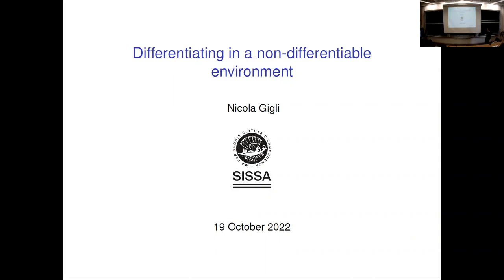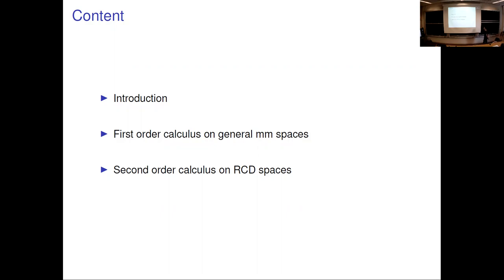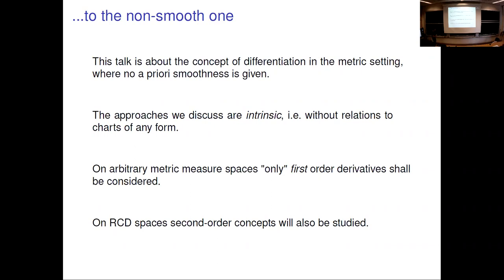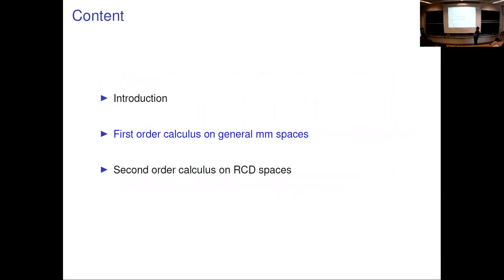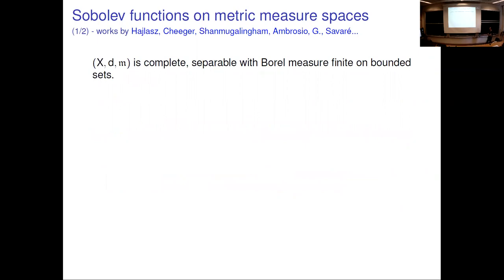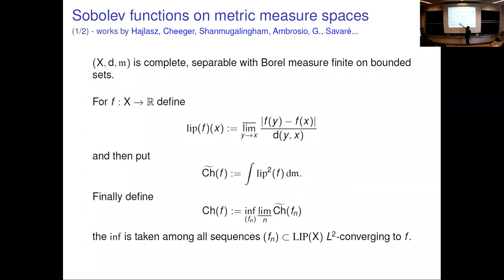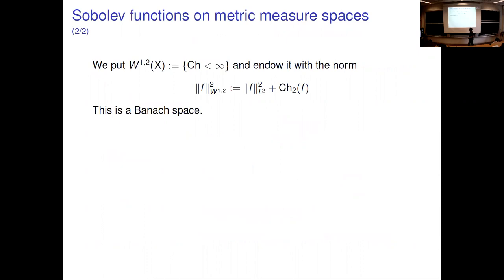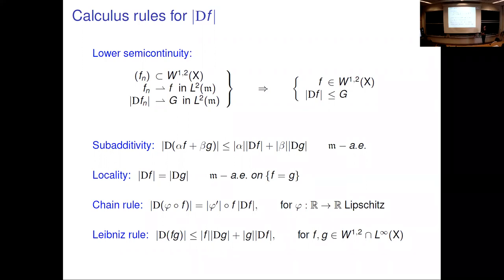Differentiating in a non-differentiable environment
Nicola Gigli (SISSA Trieste)
Oct 19th, 2022
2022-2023 Low Regularity Physics and Geometry Seminar